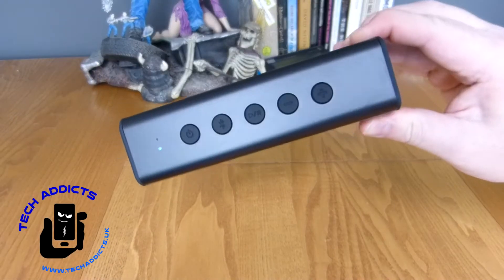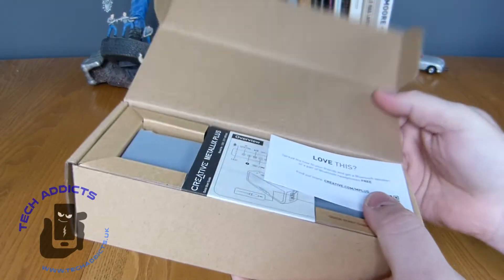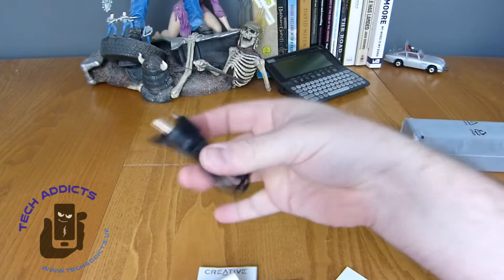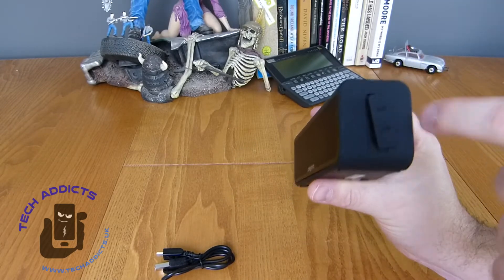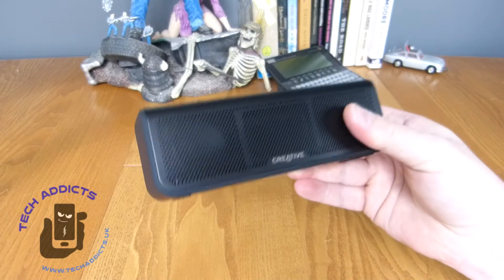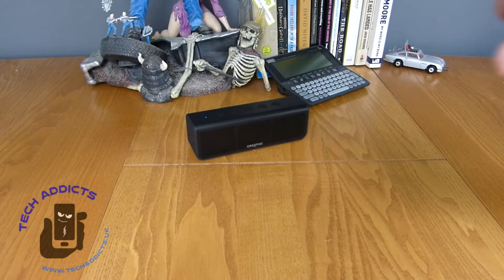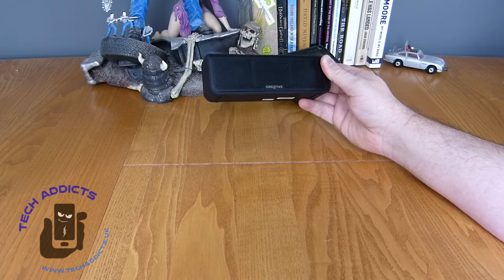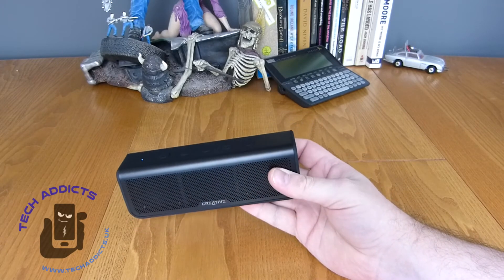Creative Metallix Plus Unboxing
A good looking and powerful speaker for under £50? The Creative Metallix Plus looks to be just that. Small, long lasting battery and pretty slick looking, could the Creative Metallix Plus be the best budget Bluetooth speaker?

Bluetooth 4.2 @ 2.4GHz
Up to 10m range (open space)
Bluetooth Profile: AVRCP (Bluetooth Remote Control), A2DP (Wireless Stereo Bluetooth), HFP (Hands-free Profile)
Aux in wired mode
2 x 2200Mah lithium-ion
Up to 24 hours playback
Dimensions: 170 x 47 x 54 mm (6.7 x 1.8 x 2.1 inches)
Weight: 385g (0.85 lb)
IPX5 rating
The main power on/off which doubles as a changing source button
Bluetooth pairing button which can answer/reject calls as well as use voice search
Play/pause on the middle
Volume down/previous track
Volume up/next track